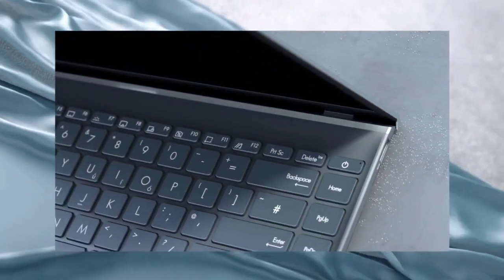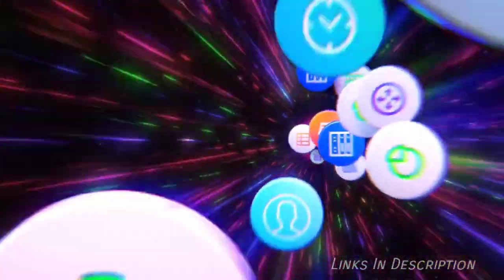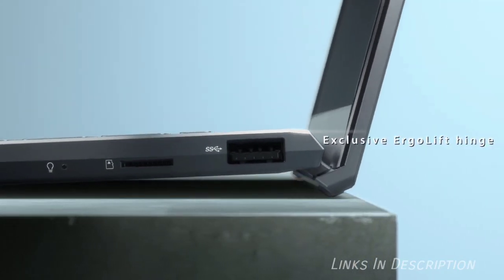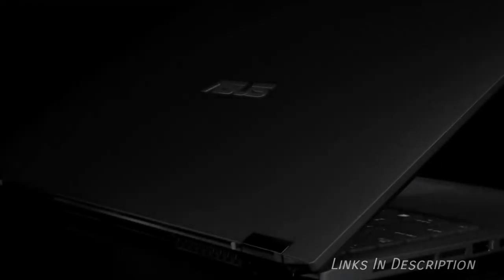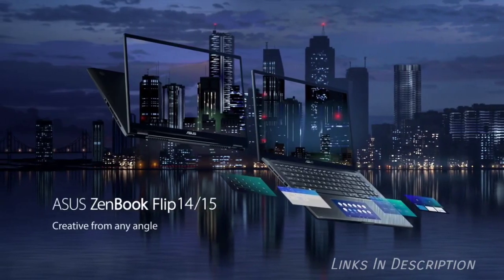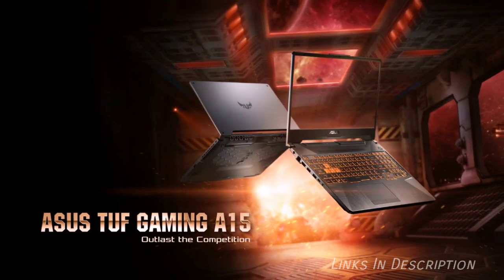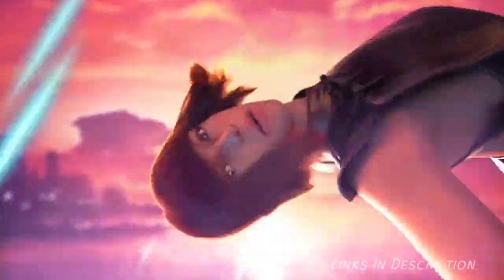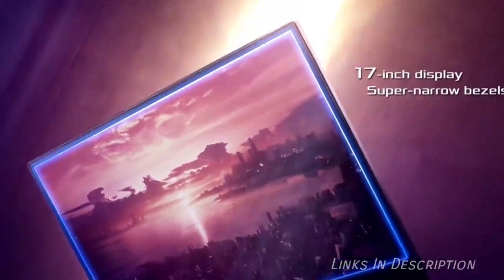Best Asus Laptops 2021